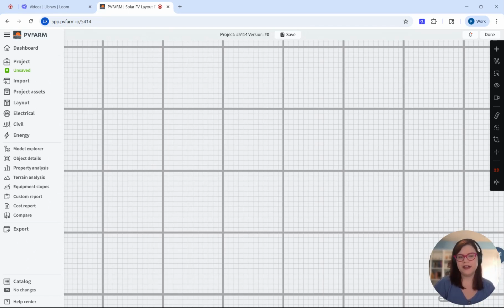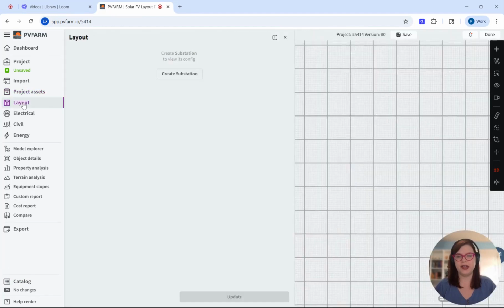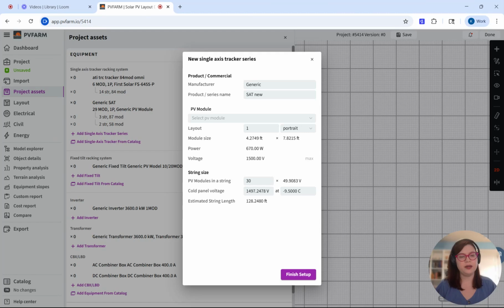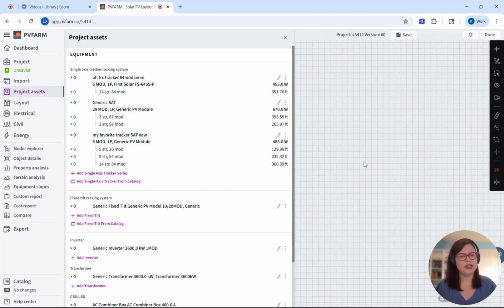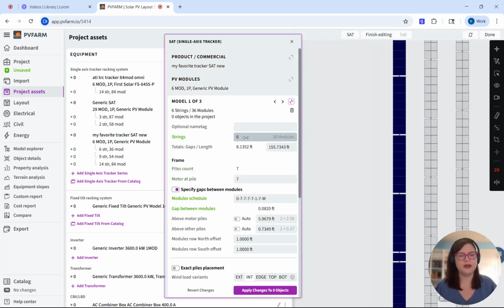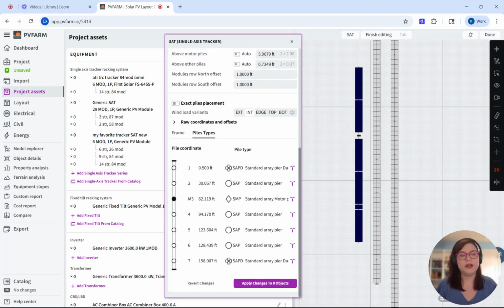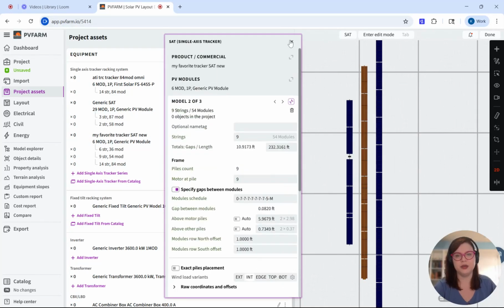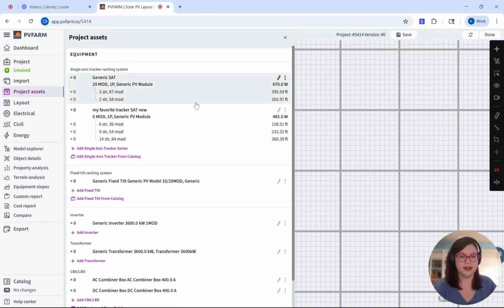Project Assets in PVFARM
Understanding how to manage your equipment through Project Assets